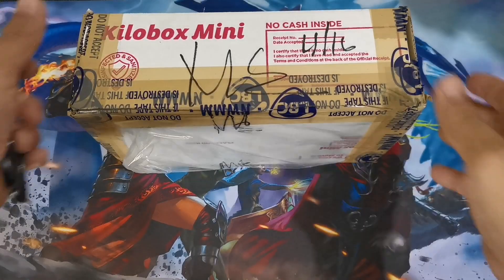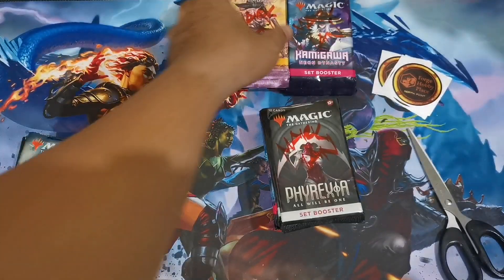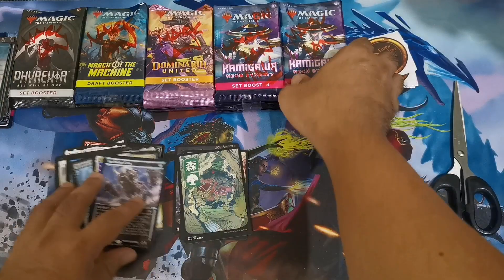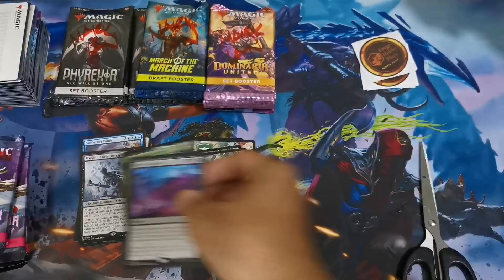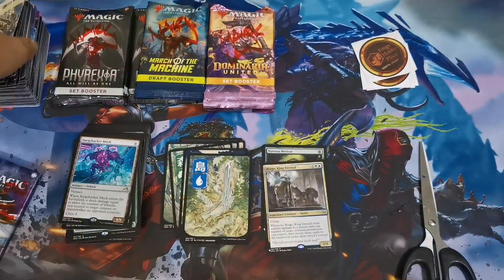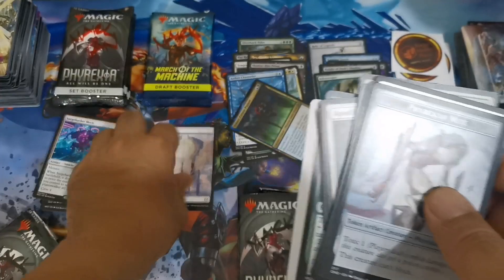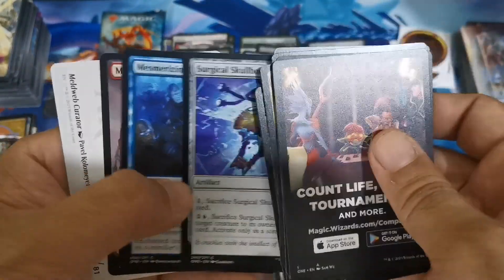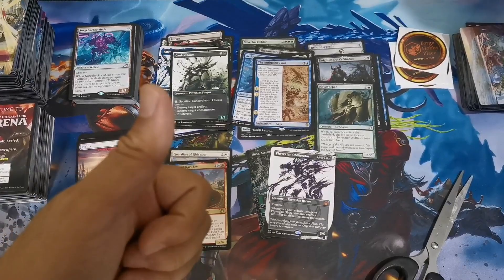The Forge Hobby North Point - Live Sell Boosters & Pack War Loots (I Won Again!)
A big thanks to Forge Hobby North Pt for facilitating this package.

It may be a small thing but it means a lot of help to my channel. Thank you very much.

Magic: the Gathering Meets Yugioh - Two TCGs Collab Series Part 3: Let's Open an MTG Draft Booster